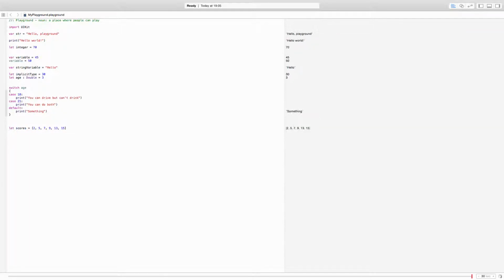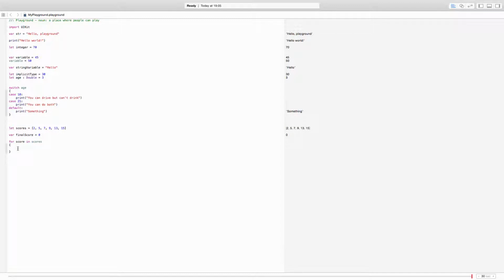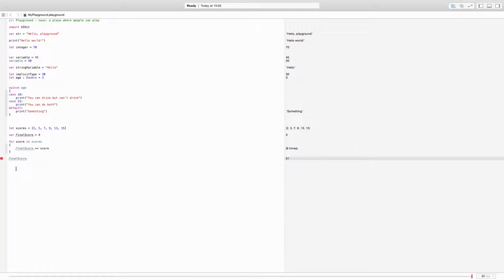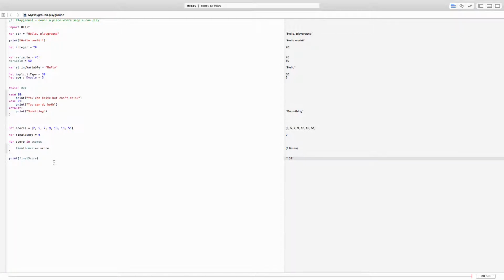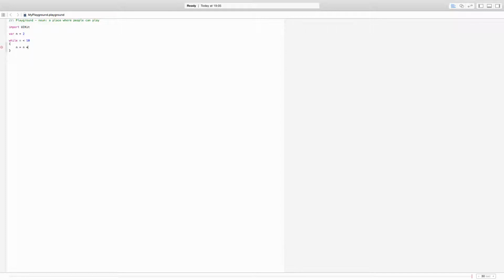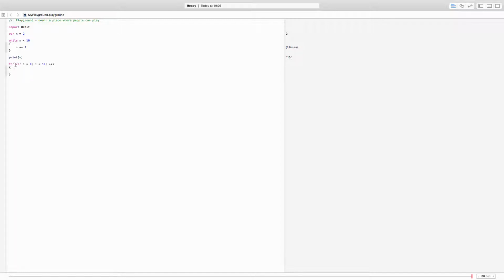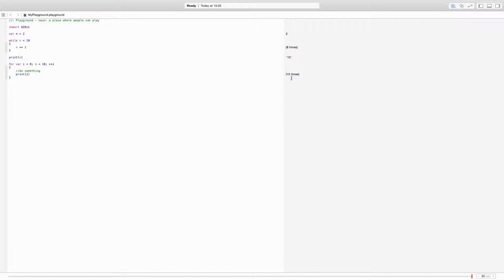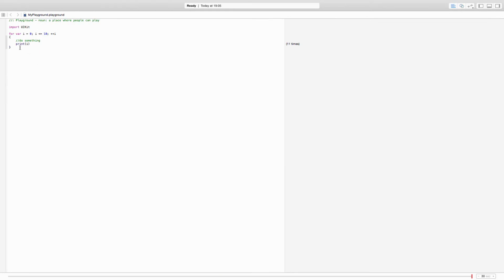Swift - Loops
Continue learning Swift! Execute some pice of code several times, of course limited by the value of a variable.

WANT TO LEARN MORE? Core Data, Cloud-hosted Databases, Authenticatin with Facebook, Twitter, Google or Microsoft Account, Storage Cloud Services for pictures and much more...

Purchase the full course!